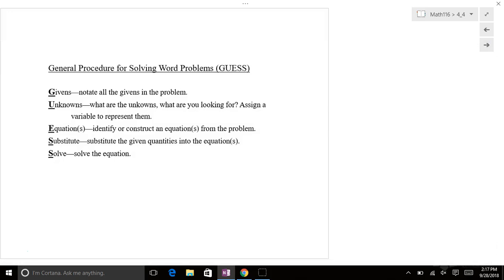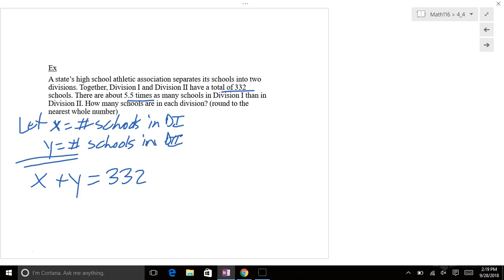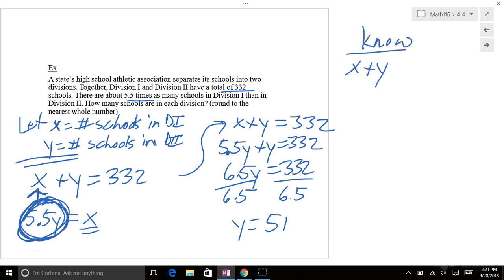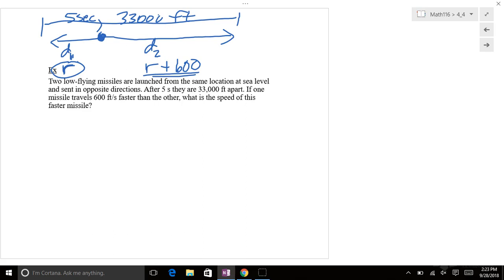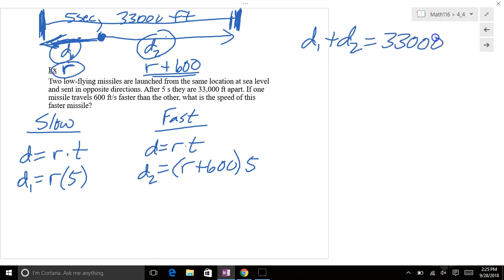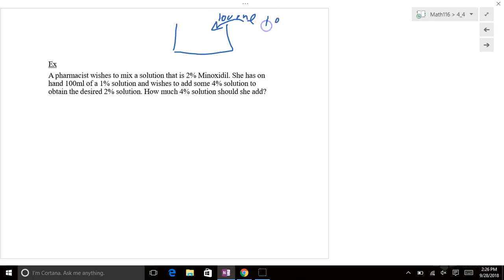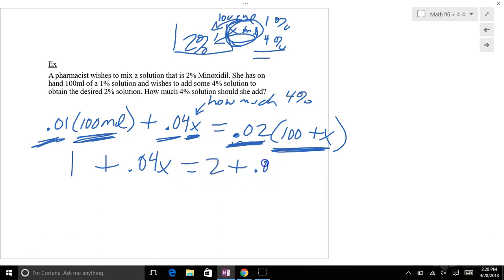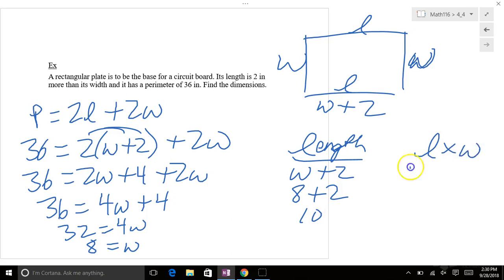116 4 4